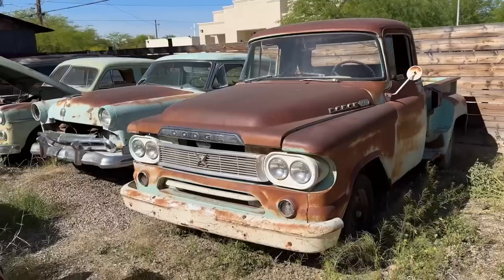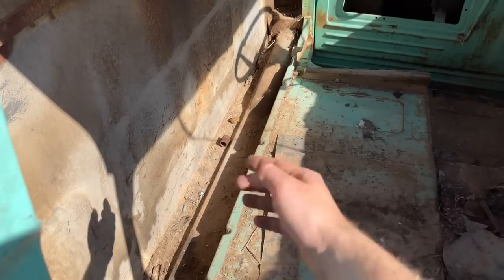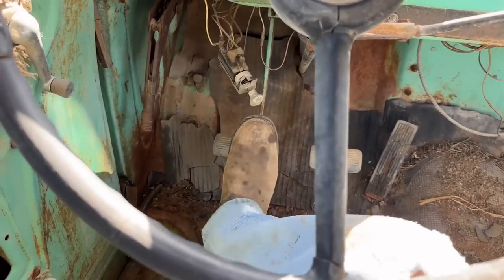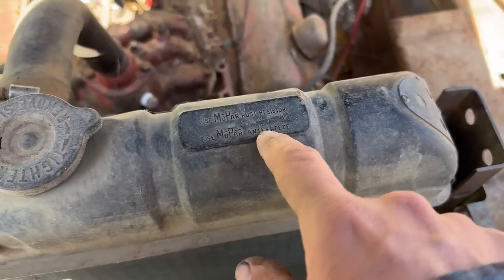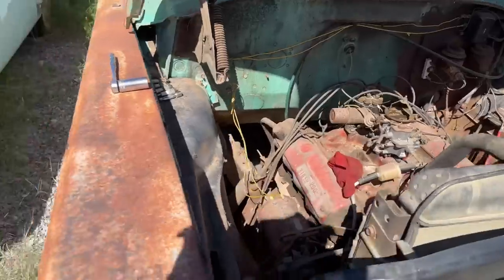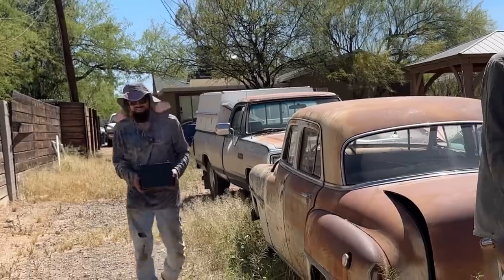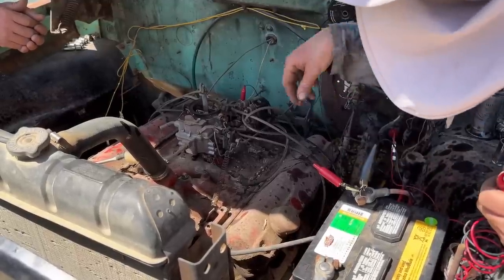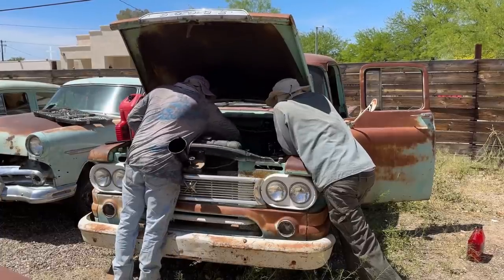‘60 Dodge D-100 ABANDONED , will it run after 36 years?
Dad (Rick) and son (Travis) find a dodge d 100 that hasn’t ran in decades. A very complete truck with its original v8 and manual transmission sitting forgotten ready to be awakened. Will it run ? We will see

Cortaro, Az
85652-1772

Interested in pre 1980 abandoned cars or trucks/ barn finds. (Not interested in foreign cars) and 1st and 2nd gen Cummins (89-98) diesels only